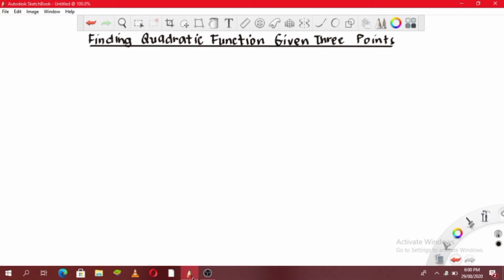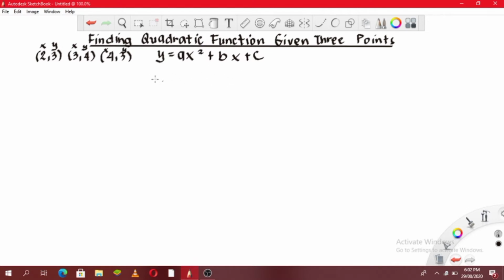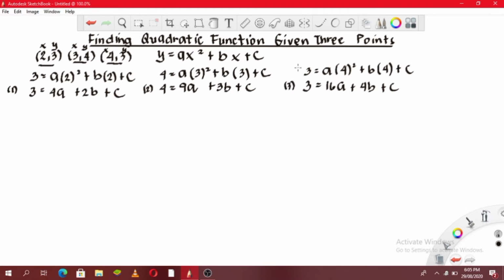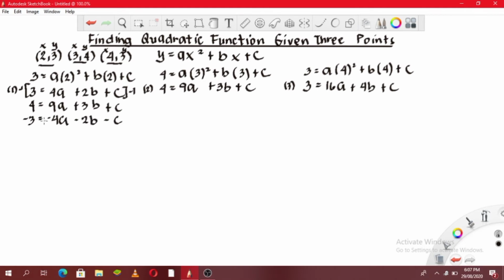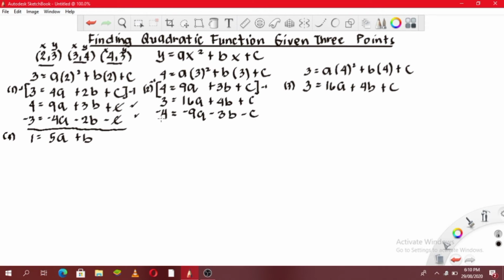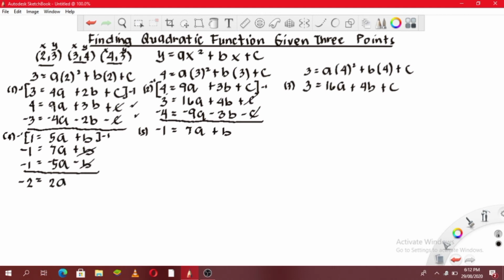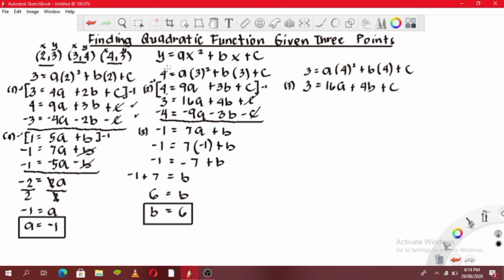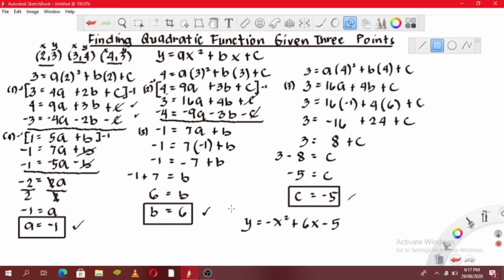Finding Quadratic Function Given Three Points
Hello! I made this channel for students taking math to help them learn more about the subject especially now that most of the schools implemented online schooling. I started with grade 9 mathematics lessons accordig to the Phillipine curriculum and looking forward to upload math tutorials in different levels.

asuncionsuzette